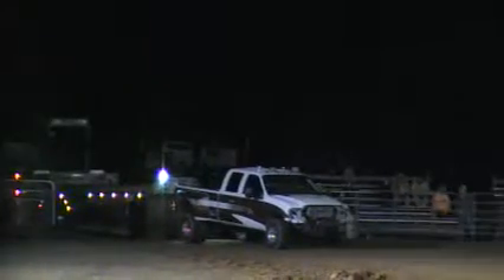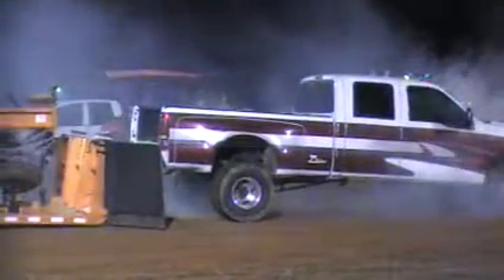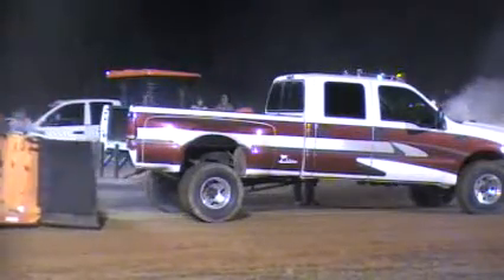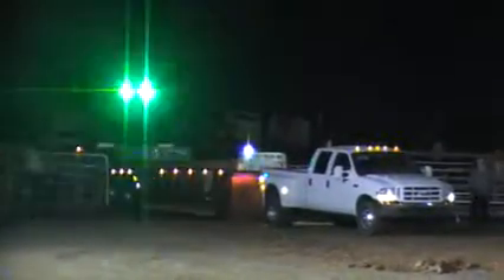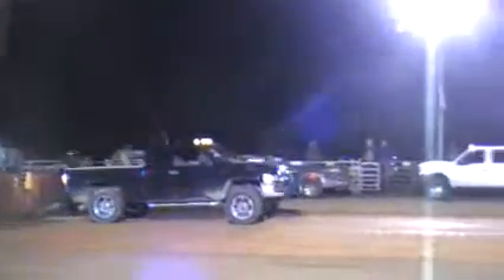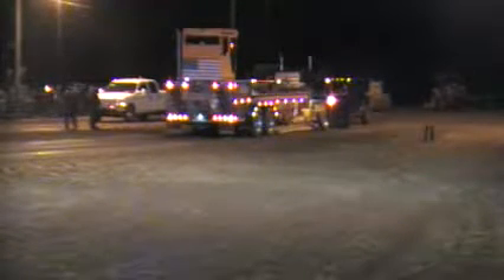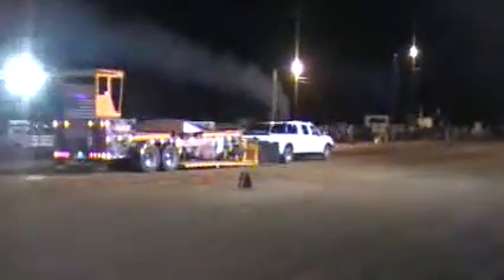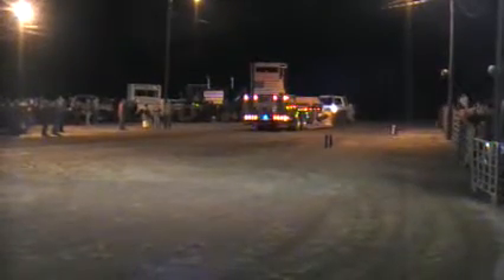2018 FFA Alumni Truck & Tractor Pull mod 4x4 diesel class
The Is one of our Counties big events! The FFA Has a Tractor & Truck Pull every year! This Is a big Fundraiser for Them! This is 3 of over a hundred Pulls. Its the 3rd sat in October every year! What better way to advertise!